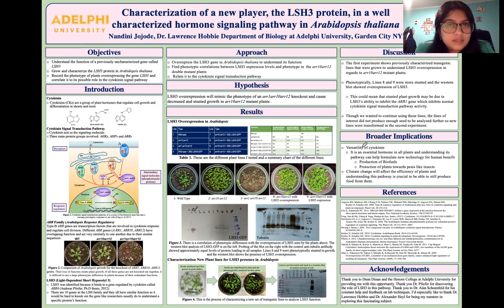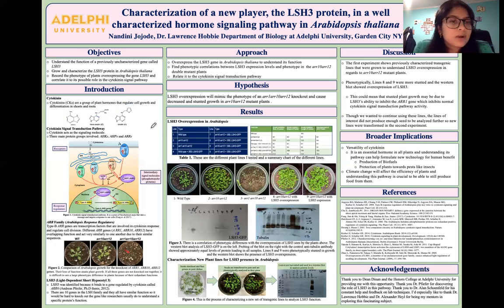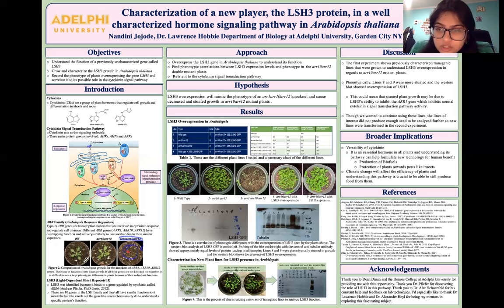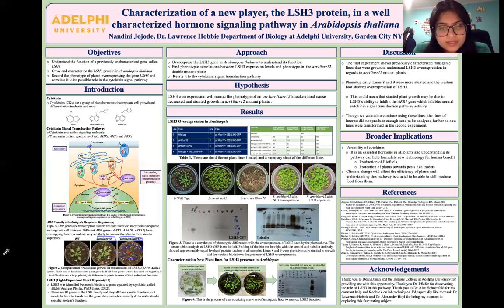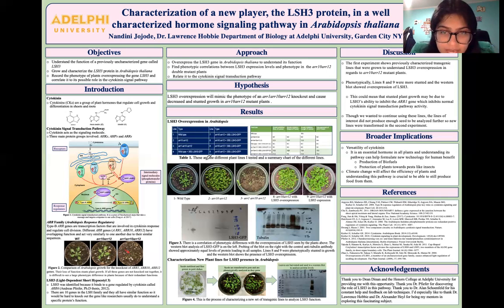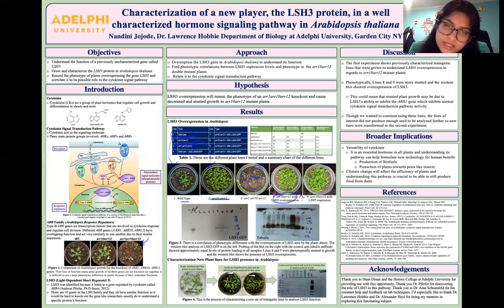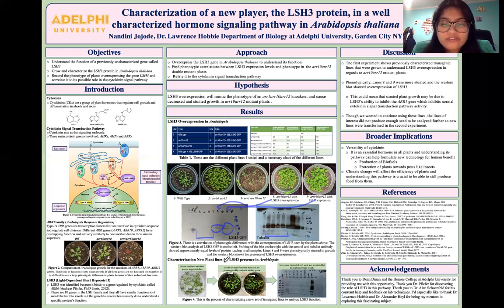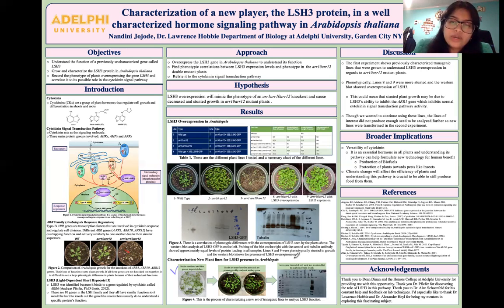Nandini Jojode- “Characterization of a New Player”-NRHC 2021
NRHC 2021 - Poster Presentation
Nandini Jojode- “Characterization of a New Player, The LSH3 Protein, in a Well Characterized Hormone Signaling Pathway in Arabidopsis Thaliana”
Visit nrhchonors.com for more information about the Northeast Regional Honors Council's 2021 Virtual Conference.